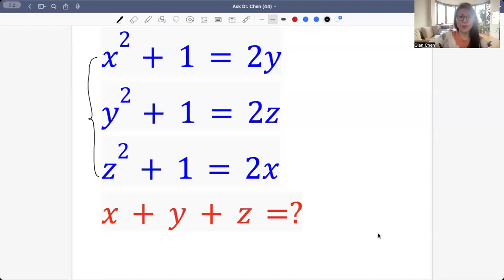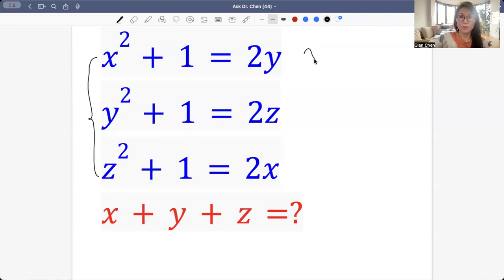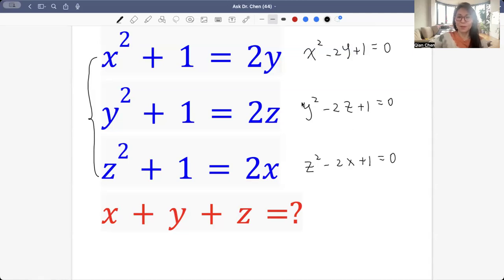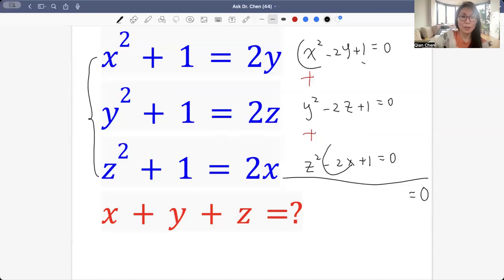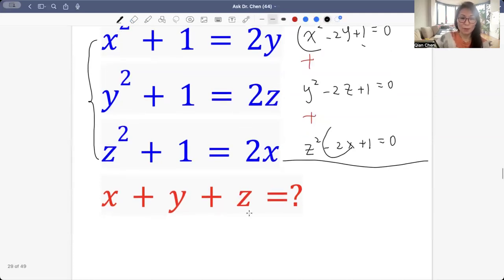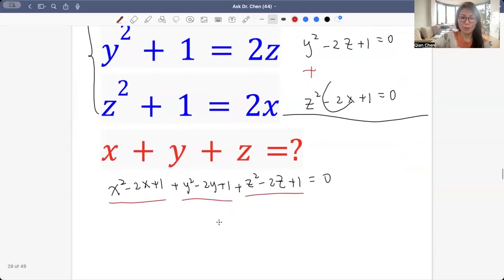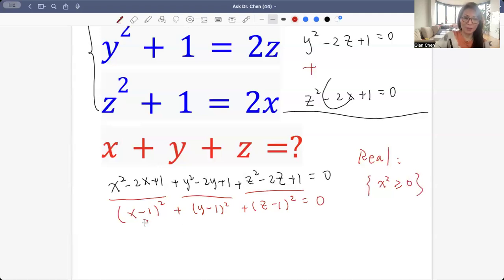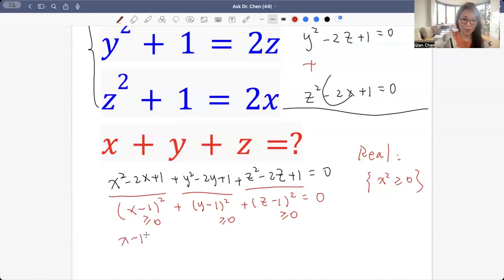eq.maths mathematics algebra mathstricks math equation